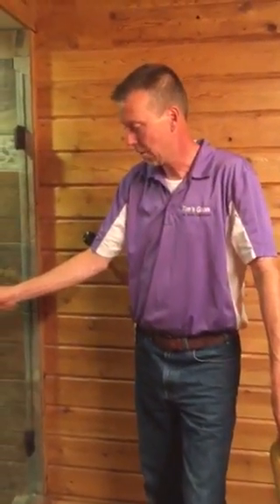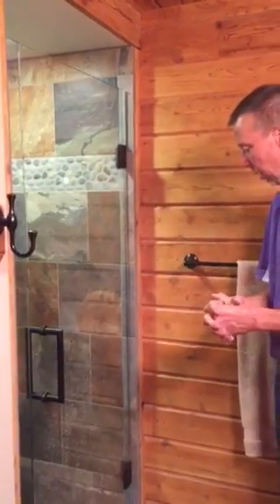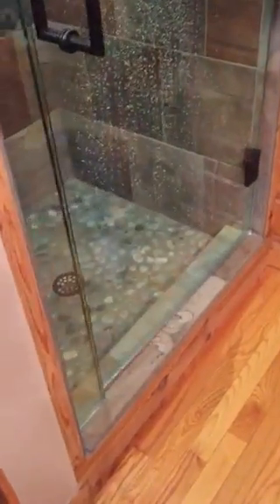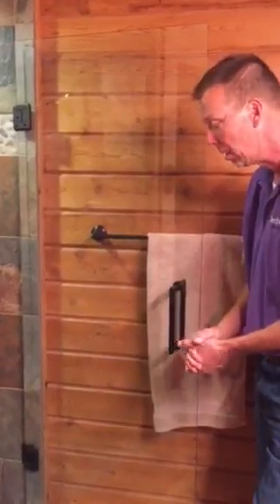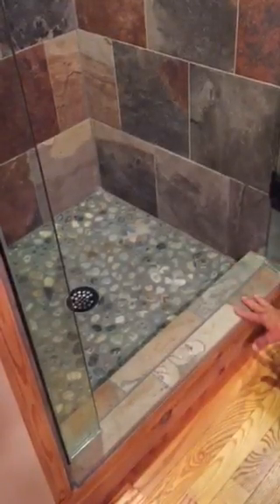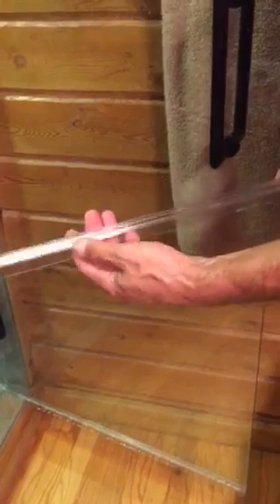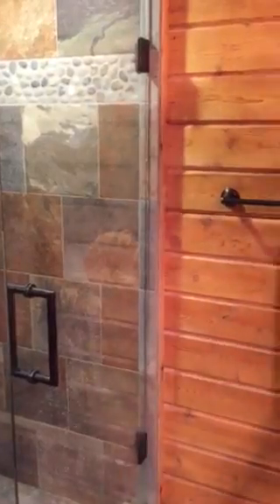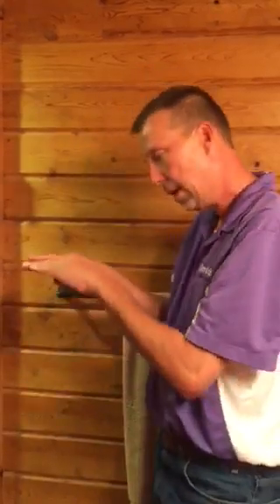Tim's Glass - Fixes Leaking Shower Door - Improper Curb Install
Tim's Glass talks about how proper curb installation is important for euro shower doors to work properly and prevent leaks. Tim is able to resolve the leaking door by installing a bottom sweep. This was an easy fix to resolve the improper pitch of the tile curb and stop leakage onto the floor.